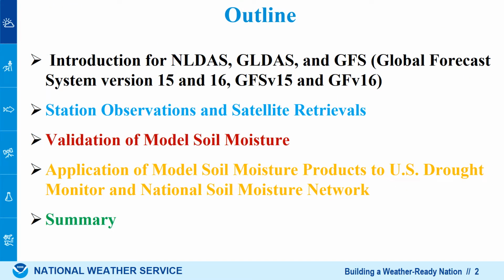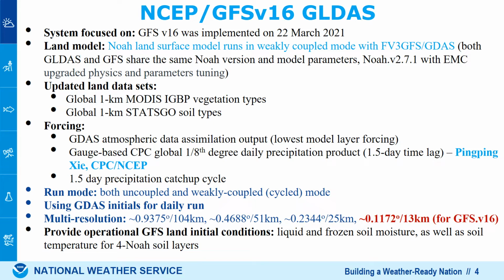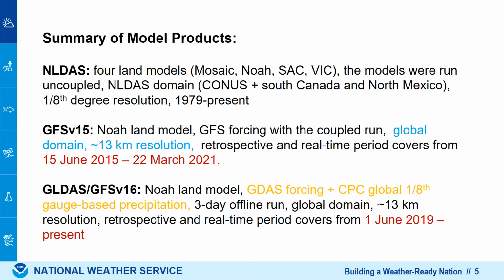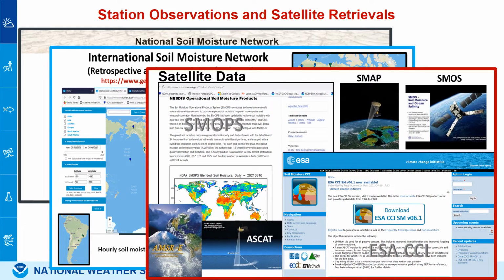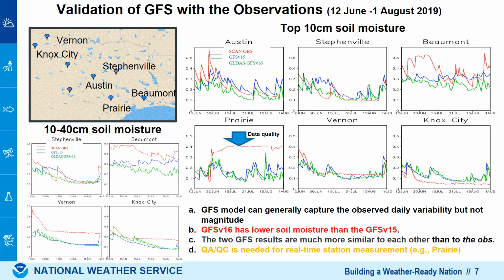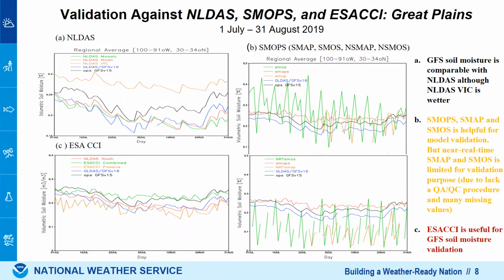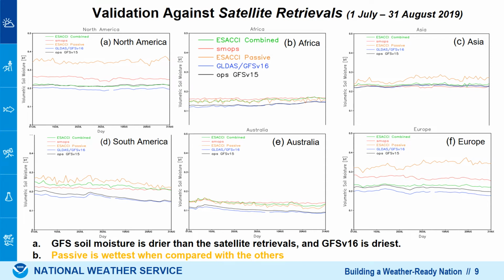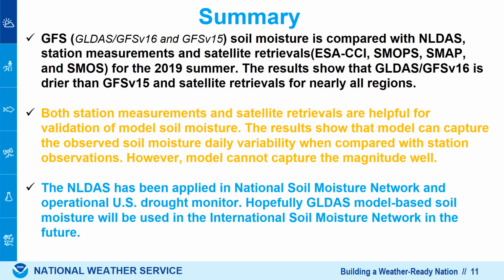2021 National Soil Moisture Workshop: NLDAS and GFS Soil Moisture in National Soil Moisture and USDM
The virtual 2021 National Soil Moisture Workshop provided a unique opportunity for leaders in soil moisture research and development to come together in an interactive workshop format to exchange ideas and develop collaborations.